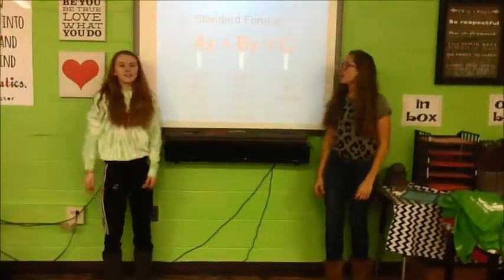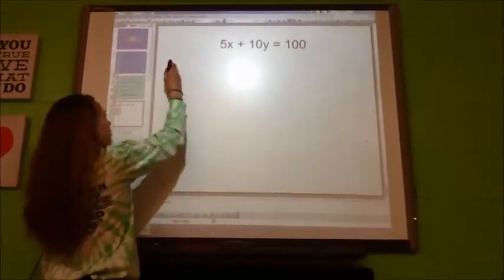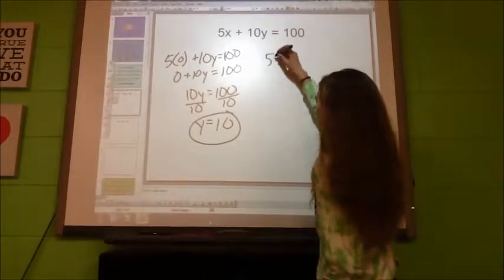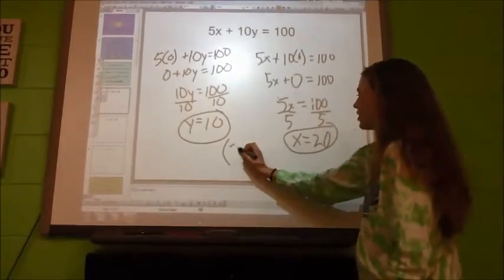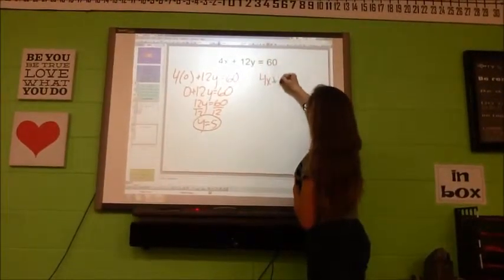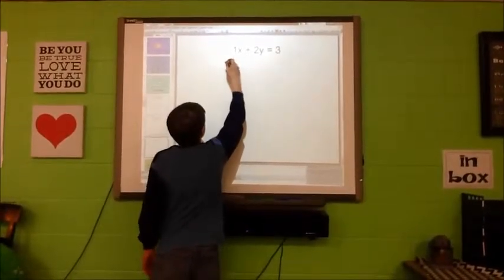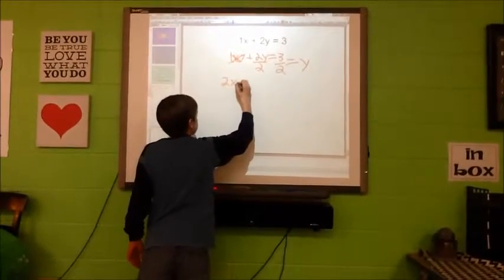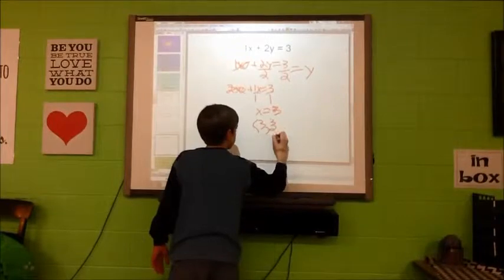Standard Form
Gogolin, Goetcheus, Livezy